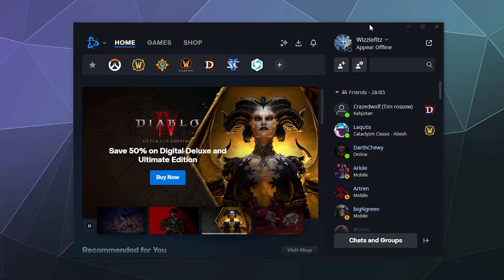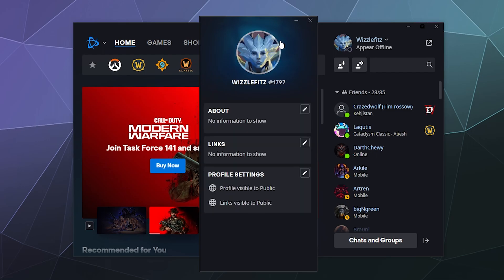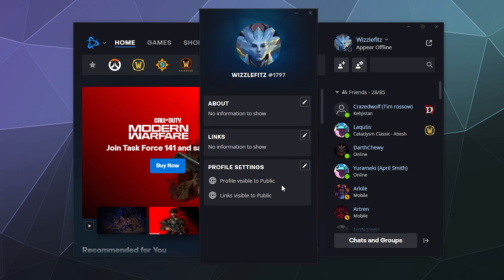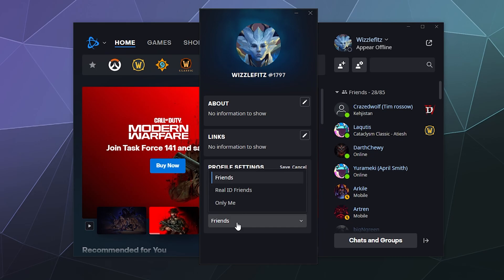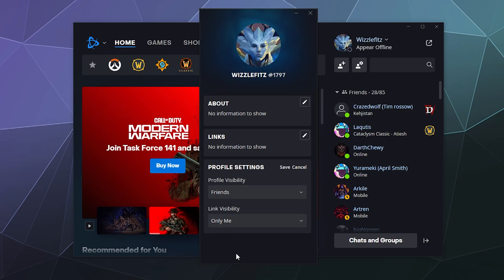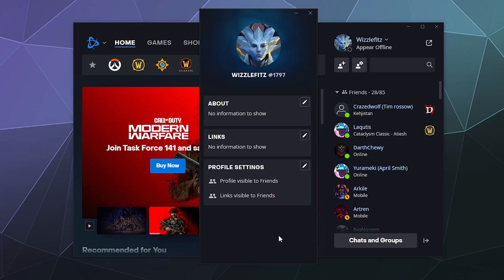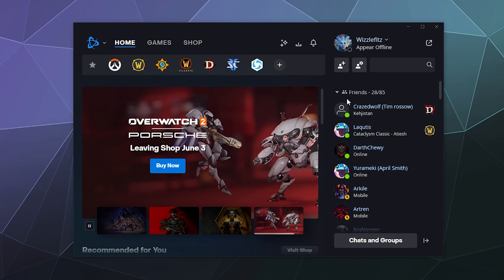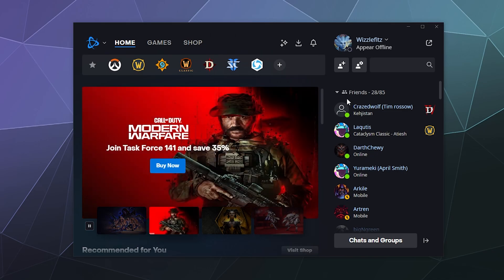How to Change your Battle.net PRIVACY SETTINGS - 2024 Tutorial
Detailed guide on how to adjust your Battle.net privacy settings so you can control who gets to see your information. You can set it so its friends only, public, Real ID Friends, or only visible to you. That way you can feel safe knowing exactly what information is publically available or not.